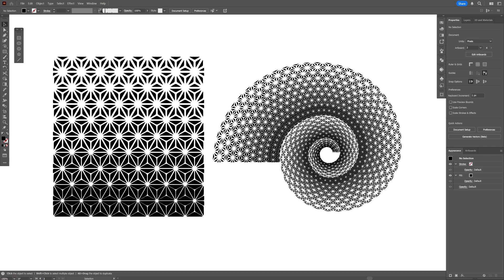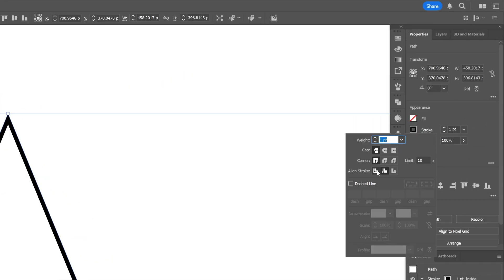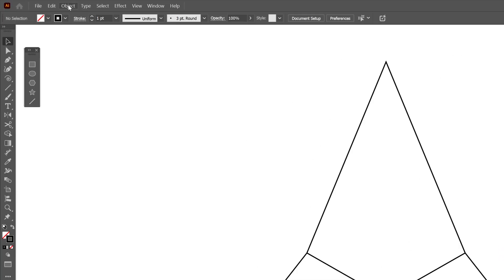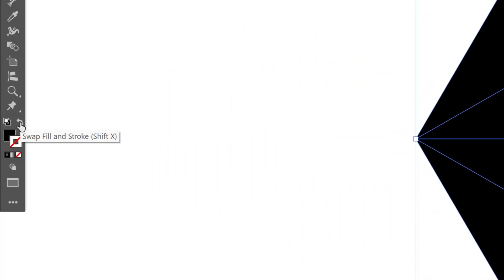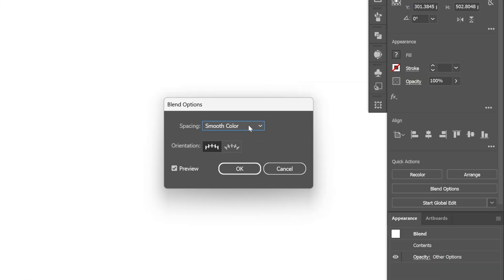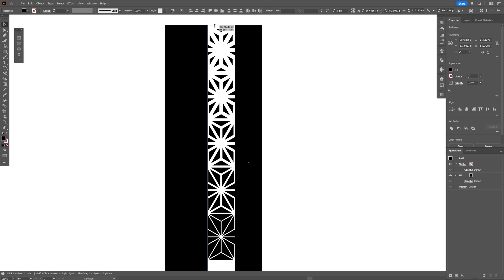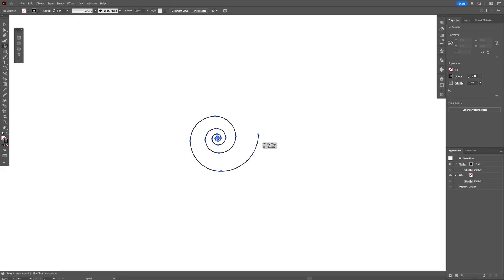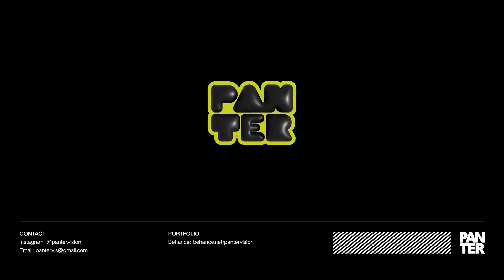How To Make Halftone Pattern Brush In Illustrator